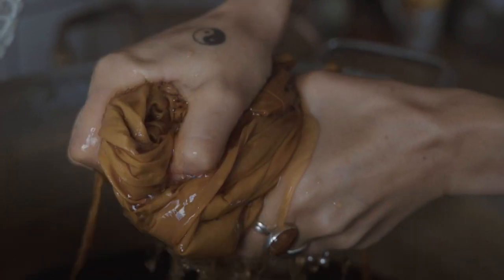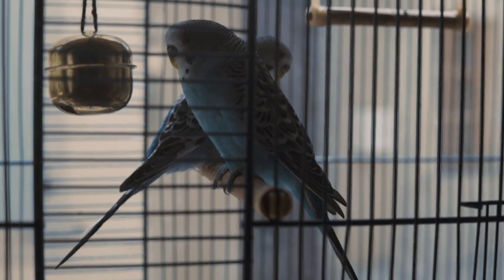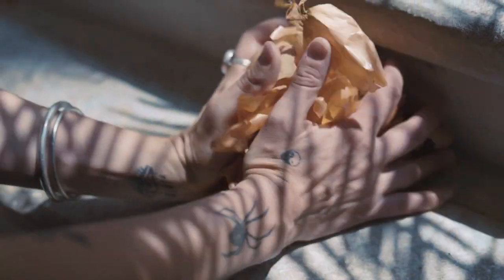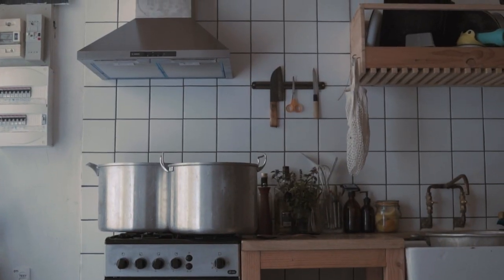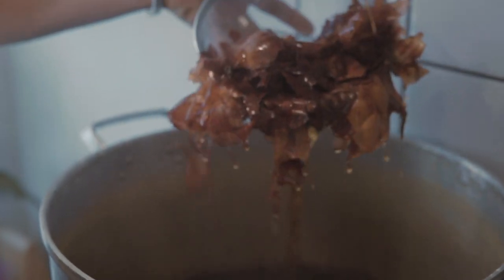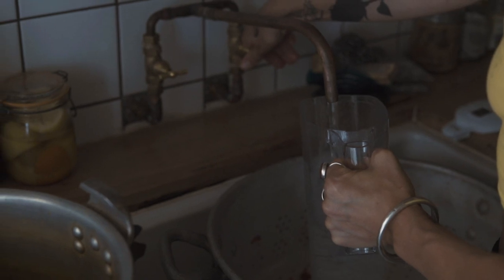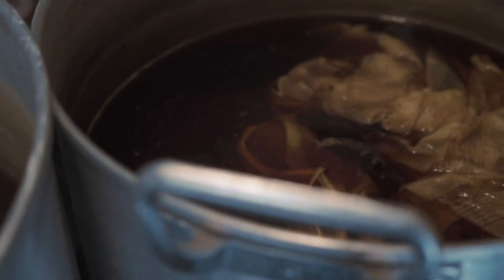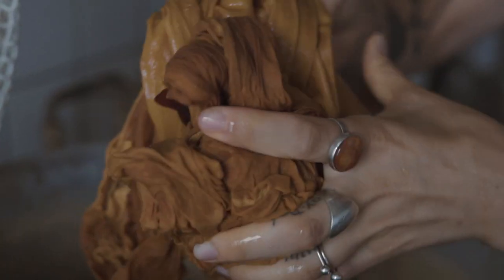HOW TO NATURAL DYE AT HOME WITH ONION SKINS | BOTANICAL COLOUR | SHADES OF ORANGE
And to buy some gorgeous natural dyes and tannin products from a long standing family run business

HOW TO NATURAL DYE WITH ONION SKINS AT HOME | BOTANICAL COLOUR | SHADES OF ORANGE

How to Naturally dye textiles with onion skins. This is a short video to help you achieve natural oranges. They are such an easy material to use in your home with really beautiful result.

BillyNou is about the wonderful process of natural dyeing I do for my brand, life, motherhood and the trails and errors of making and crafting.

I’d like to inspire others to become more conscientious, to find a connection with nature and benefit from this immense and totally accessible energy.